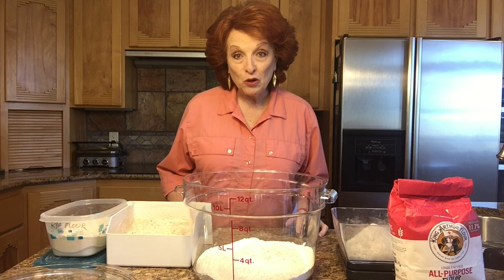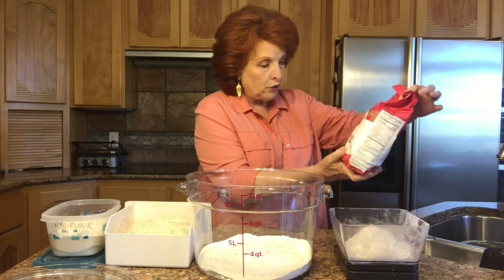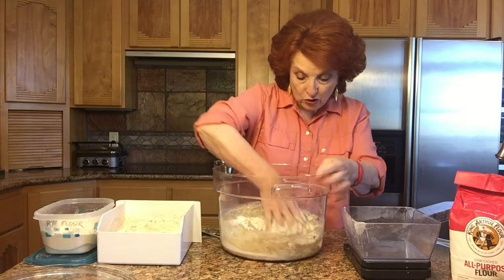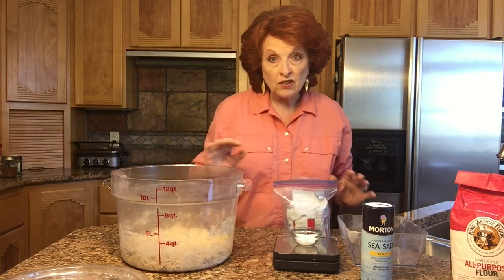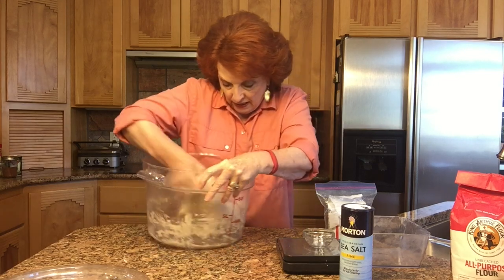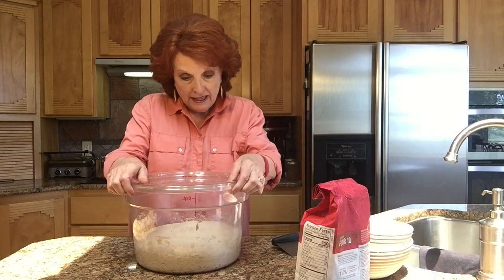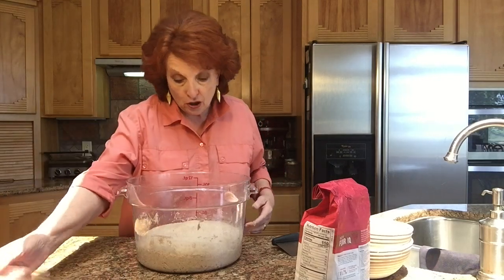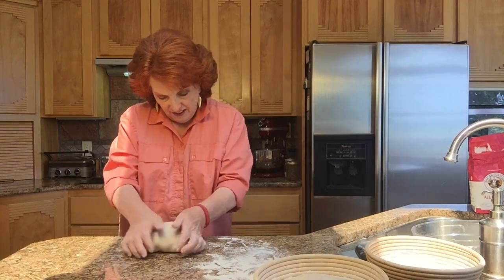Same Day Artisan Bread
In a hurry for artisan bread?  Here's how to do it in just a few hours of one day!

Products:
Cambro 12-Quart Food Storage Container + Lid
Benneton 9-Inch Bread Proofing Basket
Lodge 4-Quart Dutch Oven (for baking artisan bread)